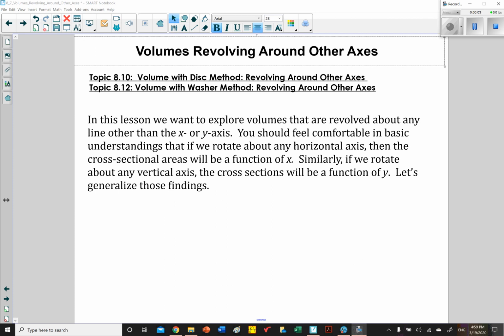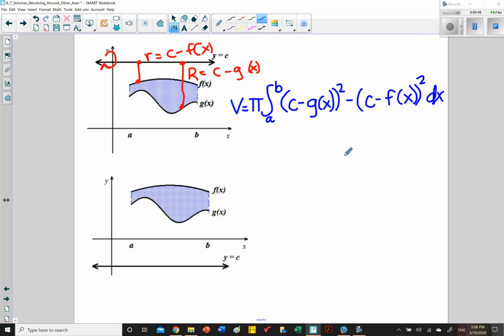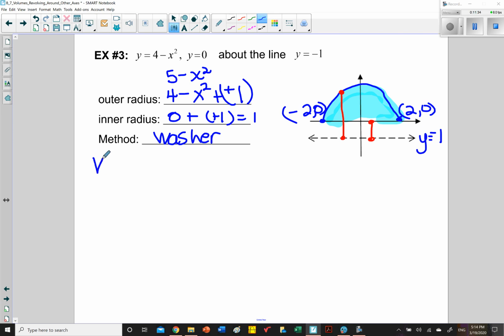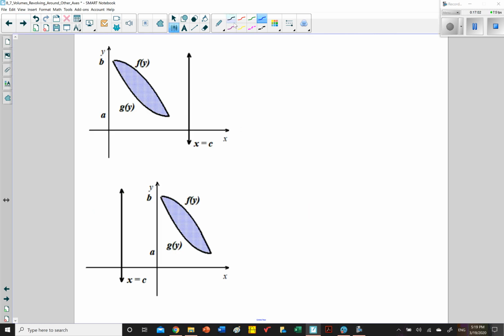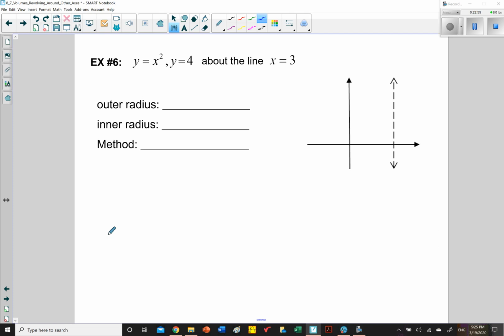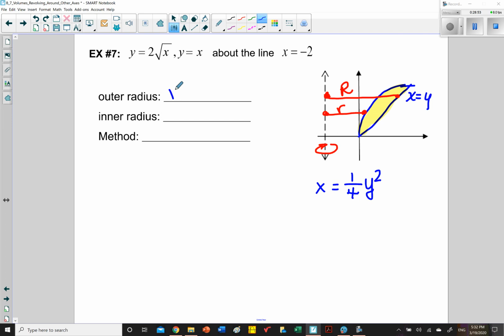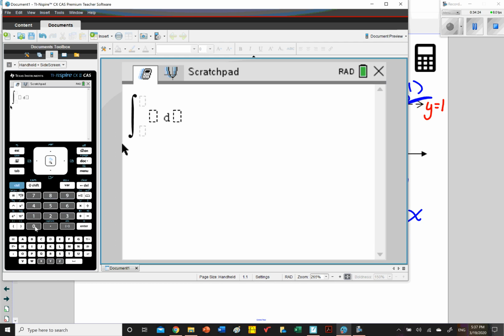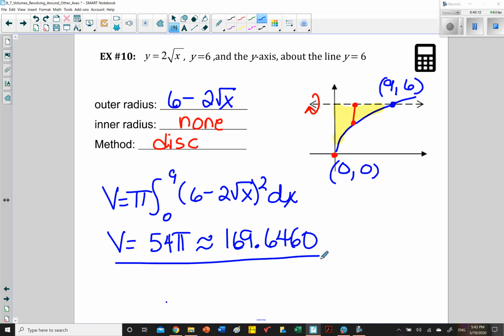8 7 Lesson Video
Volumes Revolving Around Other Axes will explore all the possibilities for solids of revolution revolved around a line other than an axis. General formulas are also generated.